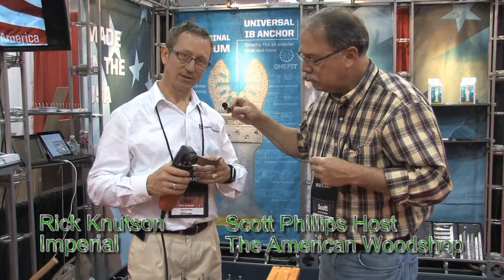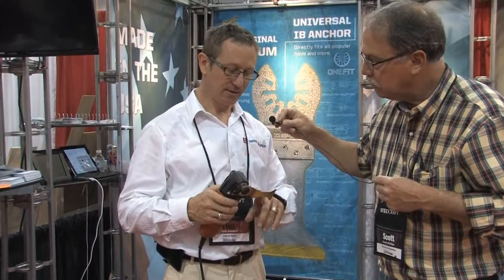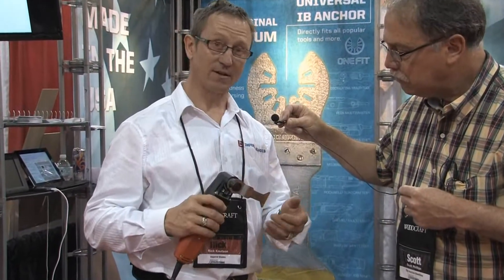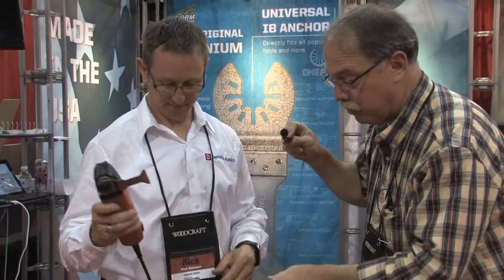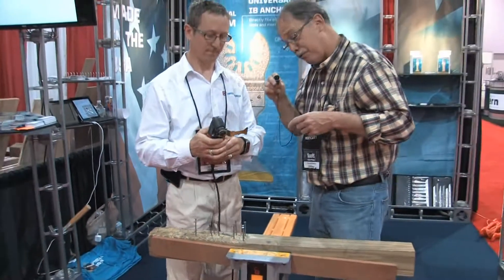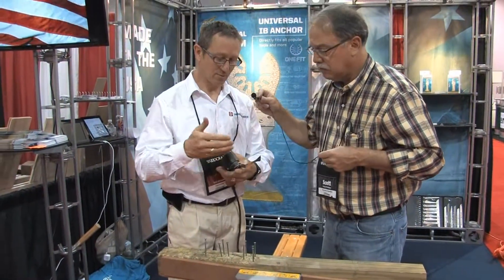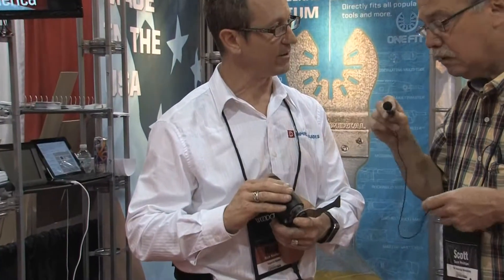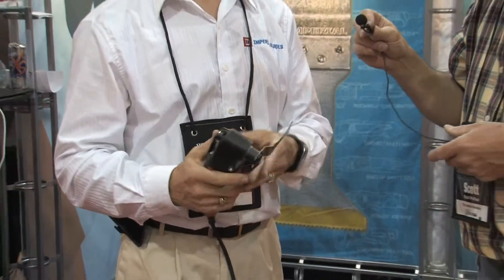Imperial Blades Presented by Woodcraft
Multi-tool blades by Imperial Blade Co. are made int he USA and are universal in attachment for the many brands of multi-tool ont he market today. Available in over 70 styles at Woodcraft stores or on-line or by catalog..